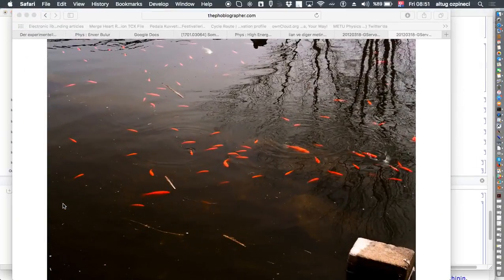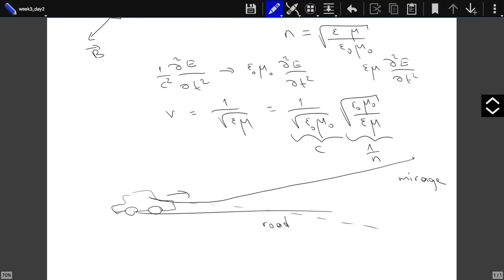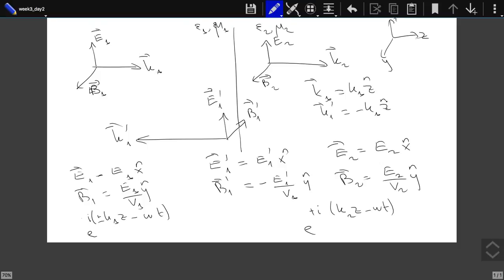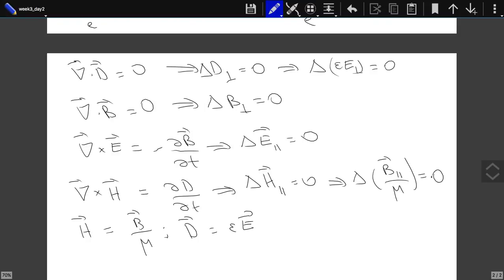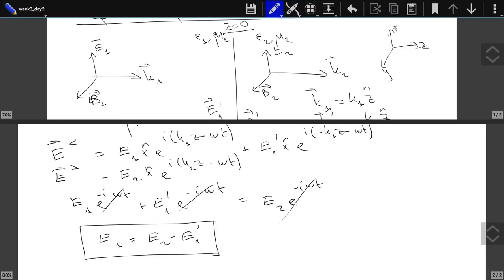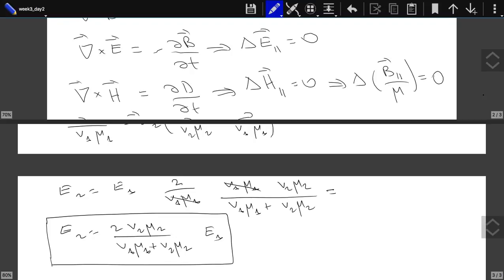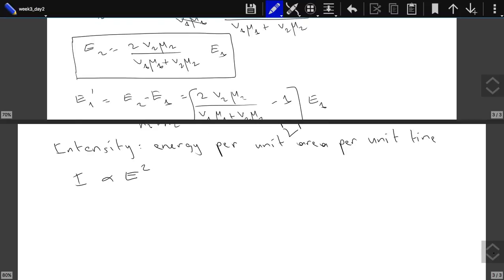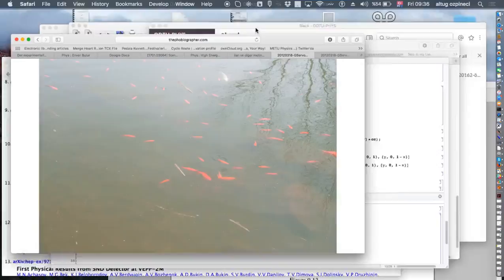20162 Phys332 Week3 Day2 Hour1